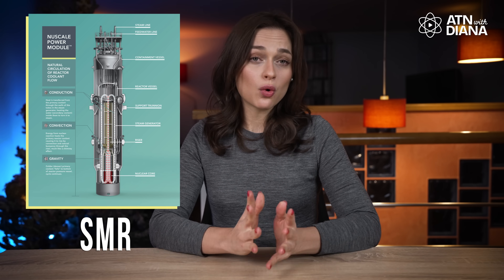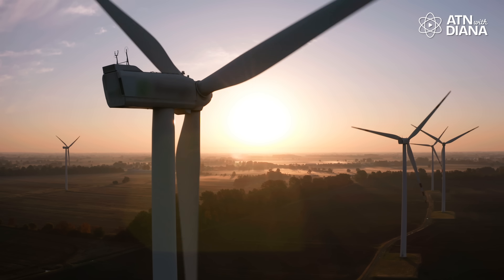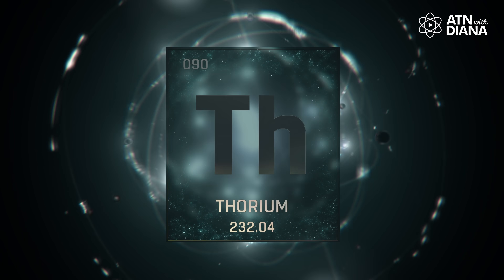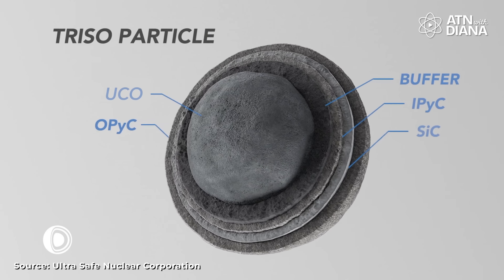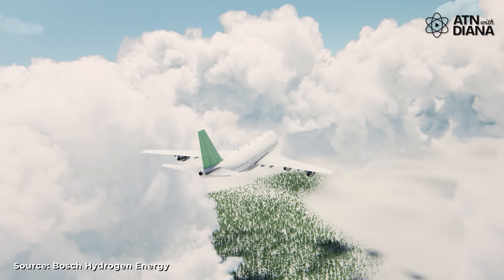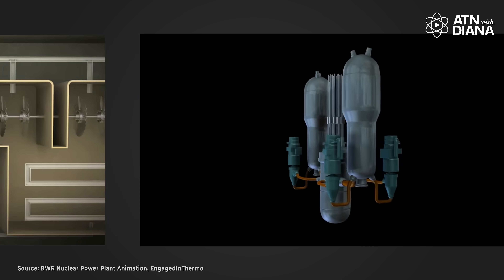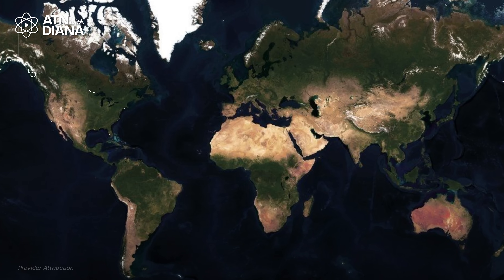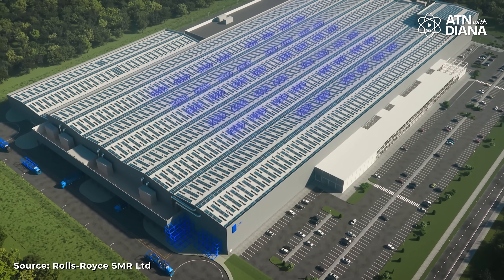SMRs: The Future of Clean Energy 🌍⚡ | Safe, Scalable & Sustainable Solutions 🌱🔒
Welcome to All Things Nuclear with Diana—your go-to source for the latest insights into the world of nuclear energy! 🌍⚡

Discover the game-changing innovation transforming the energy industry: Small Modular Reactors (SMRs). In this video, we’ll break down:

What SMRs are and how they compare to traditional nuclear reactors.
How a single SMR can power up to 300,000 homes!
The revolutionary fuels—like HALEU, thorium, and TRISO—driving next-gen nuclear energy.
How SMRs are perfect for remote areas, clean hydrogen production, desalination, and heavy industry.
Why SMRs are safer, more flexible, and cost-effective than ever before.
With countries like the U.S., Canada, and China investing heavily in SMR technology, it’s clear that these reactors are key to a sustainable, low-carbon future.